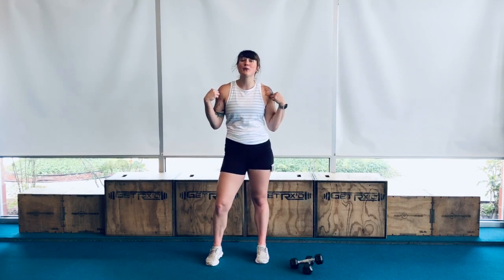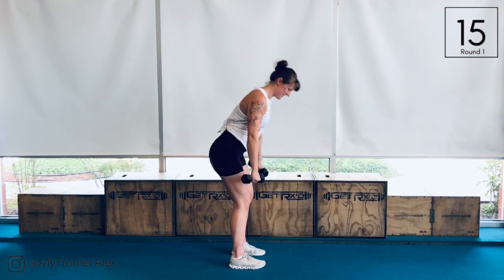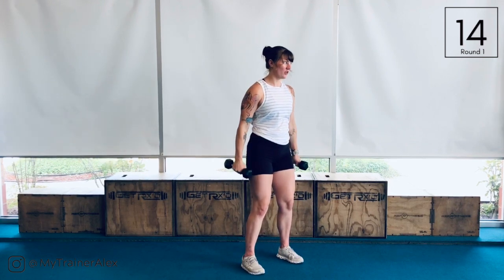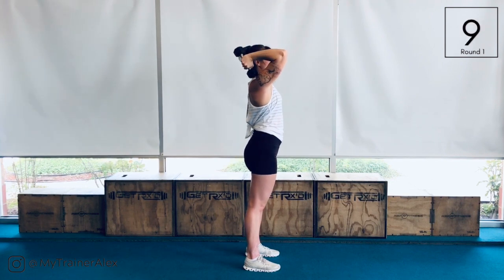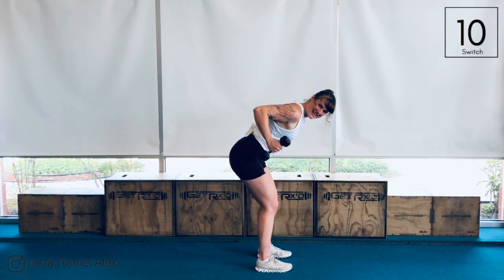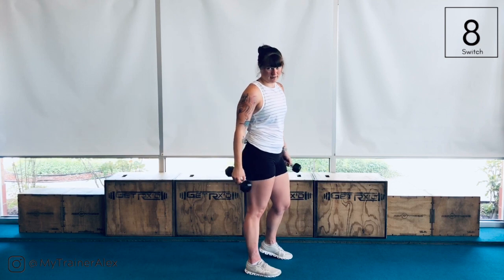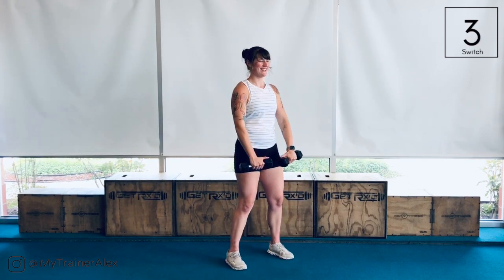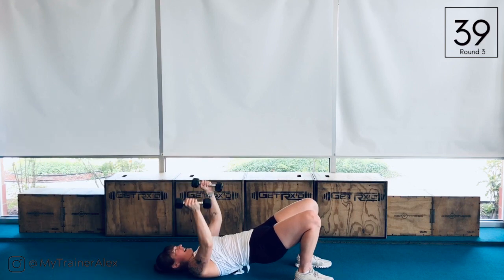Upper Body Burn Out | DUMBBELLS (15M) Burn Out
Halo Light Tripod

FITNESS WEAR
Full Coverage Workout Shorts
ON Running/Trainer Shoes:

40|10  3 Rounds
1. Triple Dead rows
2. Pullover Fly's
3.Triple Pulse Curls
4. Tricep Kickbacks
5. Hammer Curl - Sh. Press - O.H. Tricep Ext.
6. Alternating Mac Raise and Lateral Raise